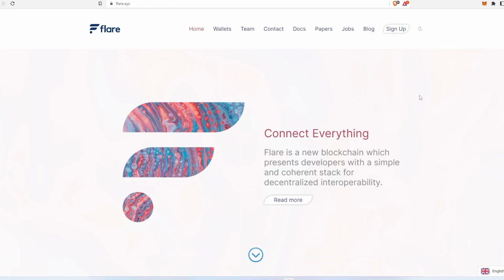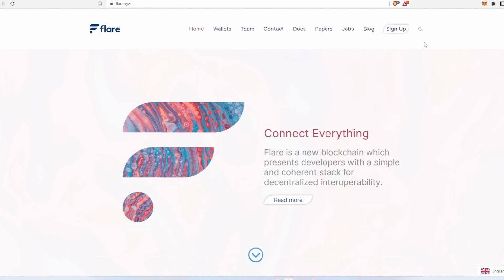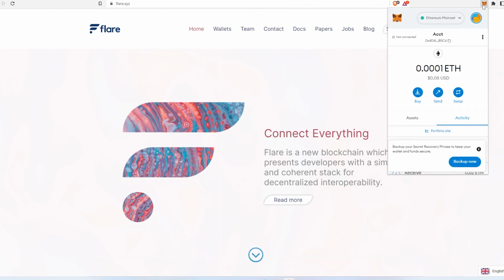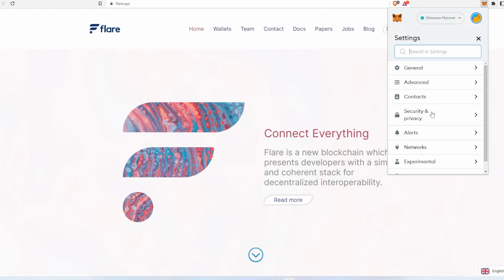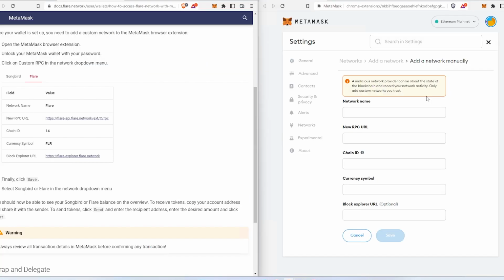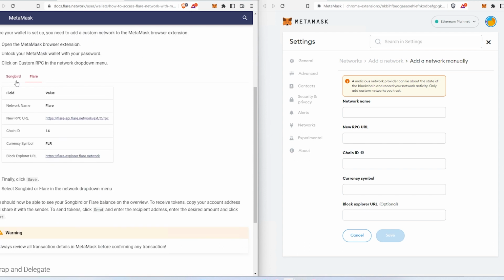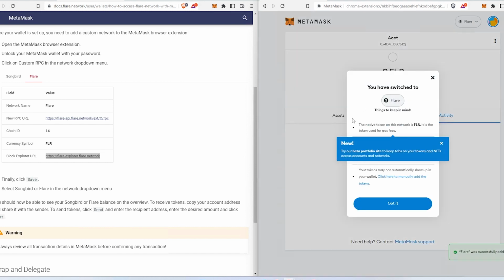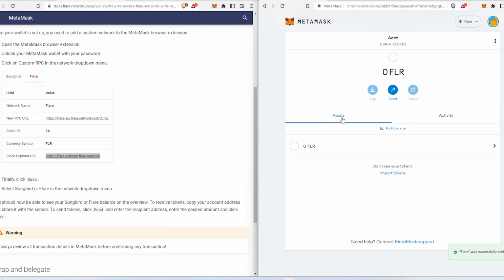How to add Flare Network to MetaMask Wallet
In this video I will show you how to add Flare Network to metamask wallet.

Chain ID - 14
Currency Symbol - FLR

PERSONAL GEAR
4k Asus Monitor
Video Camera Tripod